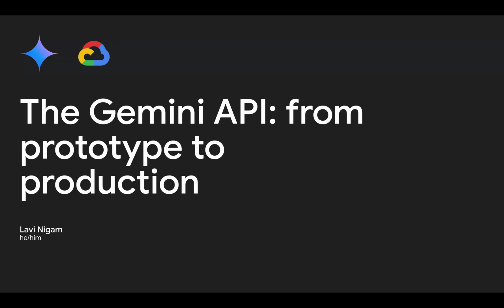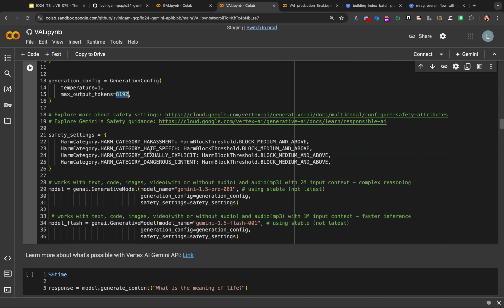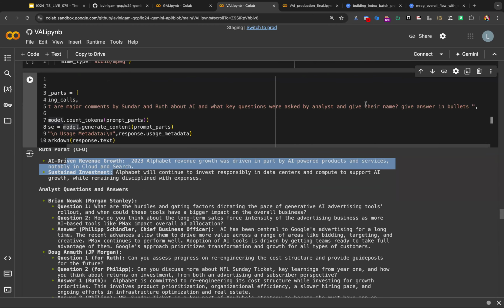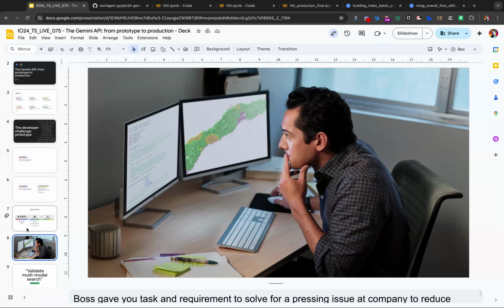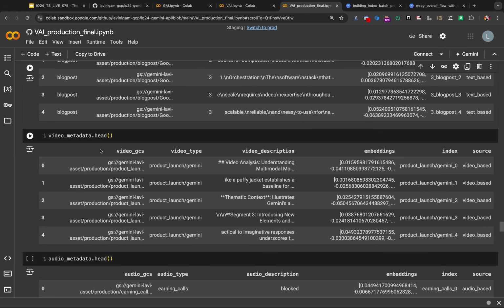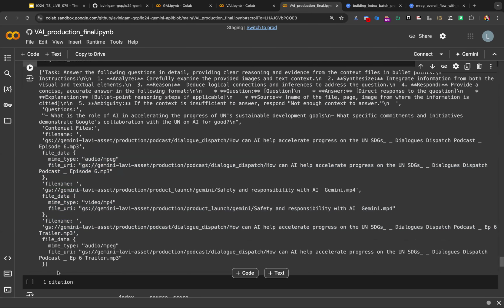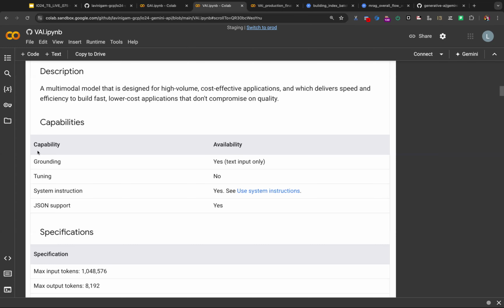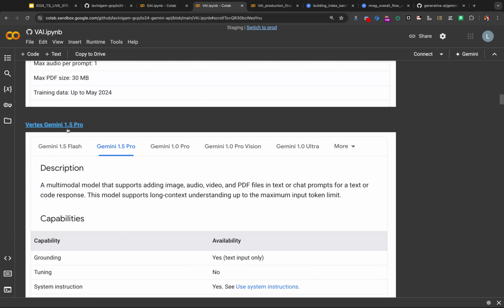Google GenAI Virtual Seminar (Ep. 2) with Lavi Nigam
Tech Talk: Building Multimodal Question-Answering (RAG) system with Gemini
Speaker: Lavi Nigam (Google)
Abstract: In this session, you will learn how you can leverage Gemini's 2M context window and multimodal (text, image, audio & video) input to build a question-answering system for financial analysis. You will explore Vertex Gemini API, Vertex text-embeddings and Gemini's cross-modal reasoning capabilities.